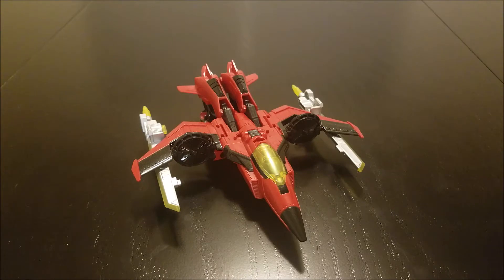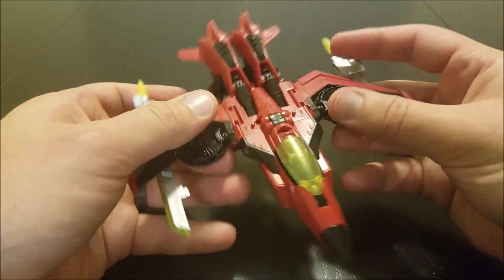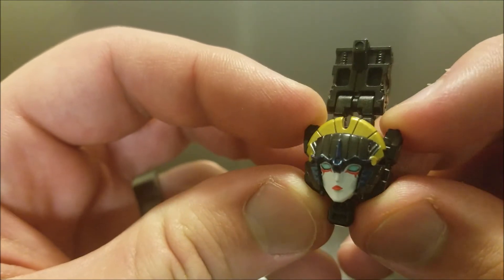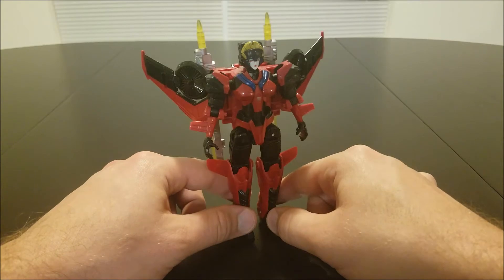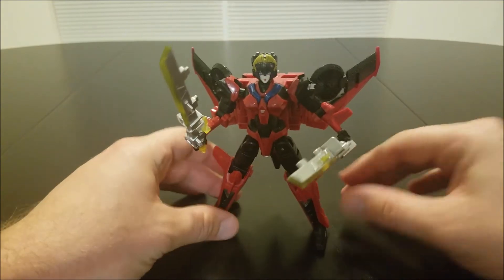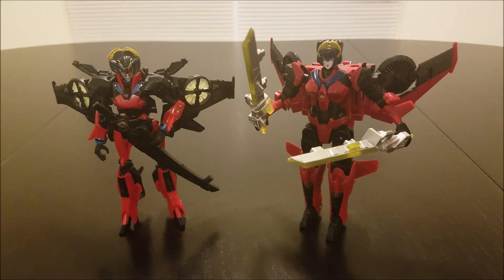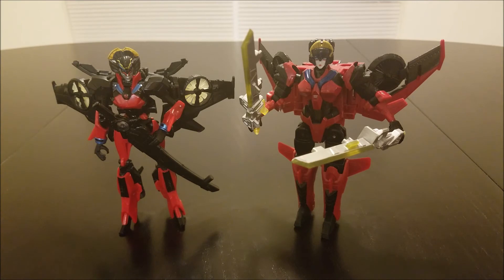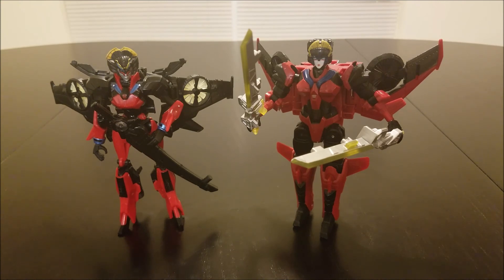Transformers Review: Titans Return Windblade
Toy Review for Transformers Titans Return Windblade